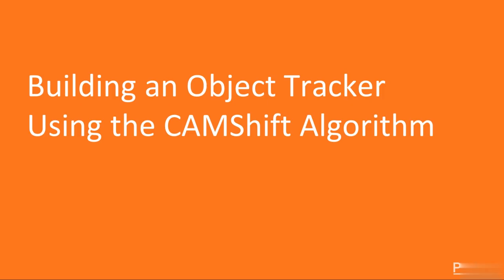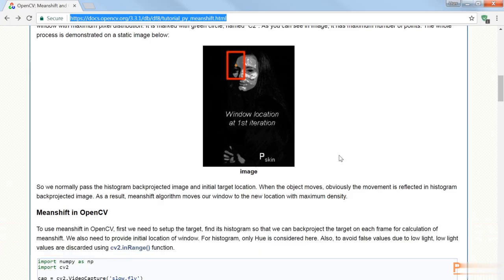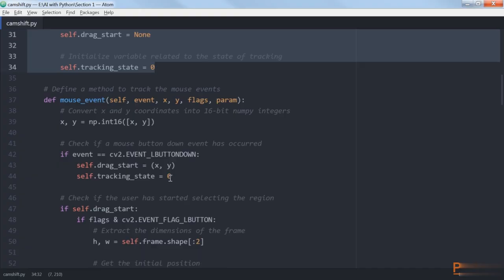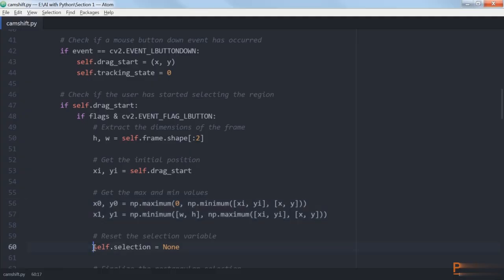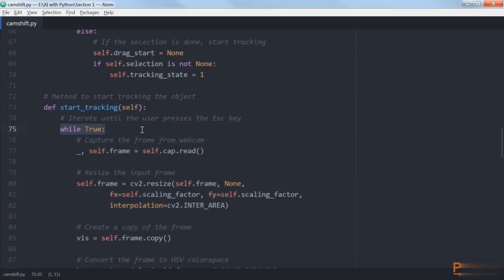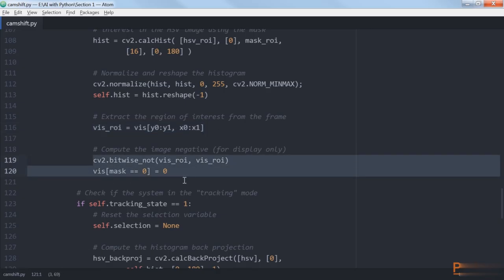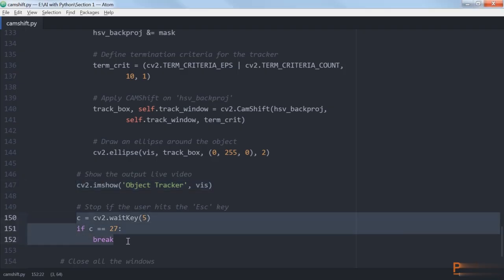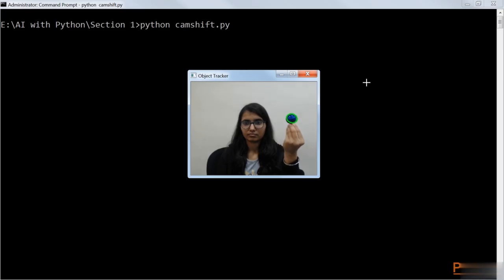Project 4 building a object tracker using camshift algorithm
**Project 4: Building an Object Tracker using the CAMShift Algorithm in Machine Learning**

In this project, you're tasked with building an object tracking system using the **CAMShift (Continuously Adaptive Mean Shift)** algorithm. CAMShift is an advanced version of the **Mean Shift** algorithm, which is used for tracking the movement of objects in video sequences or real-time streams. It adapts dynamically to changes in object size, orientation, and movement. CAMShift is widely used in computer vision tasks, particularly in applications like video surveillance, motion tracking, and robotics.

Here’s an overview of how CAMShift works and how you would typically build an object tracker using this algorithm:

### 1. **Understanding CAMShift Algorithm**
The CAMShift algorithm is a combination of **Mean Shift** and adaptive techniques, making it more efficient for real-time object tracking. The basic steps are:

   - **Mean Shift**: It is a non-parametric density gradient estimation technique that finds the mode of a probability distribution by iteratively shifting the window towards the peak of the distribution.
   - **CAMShift** (Continuously Adaptive Mean Shift) adapts the size of the search window dynamically, based on the object's changing appearance (such as its scale and rotation). It uses color histograms (usually in the HSV color space) for object representation and tracking.

### 2. **Key Steps to Build Object Tracker Using CAMShift**

   - **Step 1: Preprocessing the Video/Frame Data**
     - Capture video frames using a camera or load a pre-recorded video.
     - Convert each frame to the HSV (Hue, Saturation, Value) color space, as it is more robust to lighting changes than RGB.
     - You will need to select the object you want to track in the first frame. This is typically done by specifying the Region of Interest (ROI), which can be manually selected by the user or predefined.

   - **Step 2: Object Representation Using Color Histogram**
     - Calculate the color histogram of the object from the selected ROI in the first frame.
     - The color histogram is usually normalized to a specific range to account for lighting changes and scale.
     - This histogram becomes the representation of the object that will be tracked across frames.

   - **Step 3: Tracking with CAMShift**
     - Use the CAMShift algorithm to track the object in subsequent frames. The algorithm iteratively shifts the search window based on the histogram and finds the peak of the color distribution.
     - The search window adapts its size and orientation based on the object's movement (such as scaling, rotation, and translation).
     - CAMShift returns a new position and orientation for the object in each frame, which you can use to track the object.

   - **Step 4: Visualizing the Tracking**
     - After processing each frame, overlay a bounding box or ellipse around the object based on the updated position and orientation.
     - Draw the tracked object on the video stream to visualize the tracking process.

### 3. **Python Implementation with OpenCV**
In Python, the **OpenCV** library is commonly used for implementing CAMShift. Below is a basic outline of the code for building the object tracker:

```python
import cv2

# Step 1: Load video or start webcam capture
cap = cv2.VideoCapture('input_video.mp4')  # Replace with your video file or webcam (0)

# Step 2: Select ROI (Region of Interest) manually for the first frame
ret, frame = cap.read()
roi = cv2.selectROI("Select Object", frame, fromCenter=False, showCrosshair=True)
x, y, w, h = roi
track_window = (x, y, w, h)

# Step 3: Convert the frame to HSV color space and create a mask for the object
roi_hist = cv2.calcHist([cv2.cvtColor(frame, cv2.COLOR_BGR2HSV)], [0], None, [180], [0, 180])
roi_hist = cv2.normalize(roi_hist, roi_hist, 0, 255, cv2.NORM_MINMAX)

# Step 4: Set up the termination criteria (maximum 10 iterations or move by at least 1 px)
term_criteria = (cv2.TERM_CRITERIA_EPS | cv2.TERM_CRITERIA_COUNT, 10, 1)

# Step 5: Start tracking the object in the video
while True:
    ret, frame = cap.read()
    if not ret:
        break

    # Convert the frame to HSV
    hsv = cv2.cvtColor(frame, cv2.COLOR_BGR2HSV)

    # Backproject the ROI histogram onto the current frame
    dst = cv2.calcBackProject([hsv], [0], roi_hist, [0, 180], 1)

    # Apply the CAMShift algorithm to get the new object position
    ret, track_window = cv2.CamShift(dst, track_window, term_criteria)

    # Draw the tracking result
    pts = cv2.boxPoints(ret)
    pts = np.int0(pts)
    img = cv2.polylines(frame, [pts], True, (0, 255, 0), 2)

    # Show the frame
    cv2.imshow('Tracking', img)

    # Exit condition
    if cv2.waitKey(1) & 0xFF == ord('q'):
        break

# Release resources
cap.release()
cv2.destroyAllWindows()